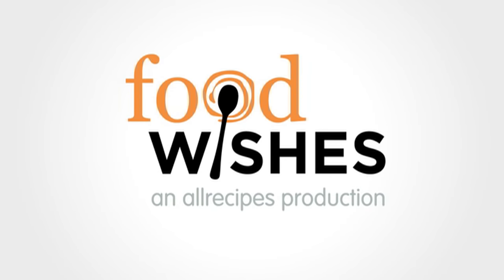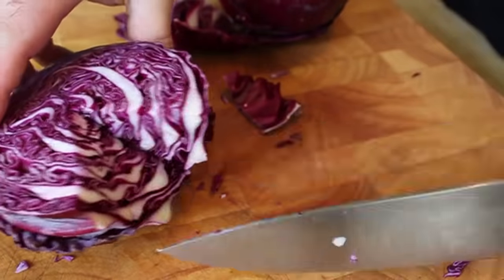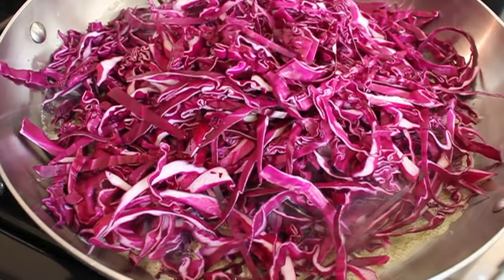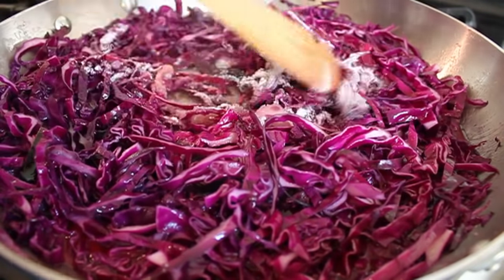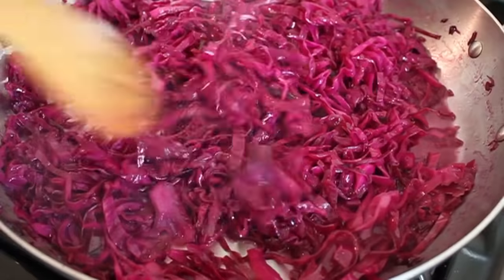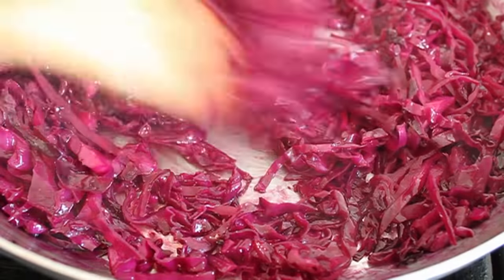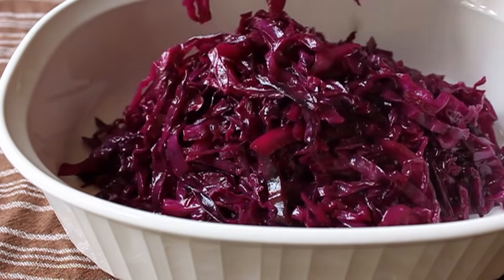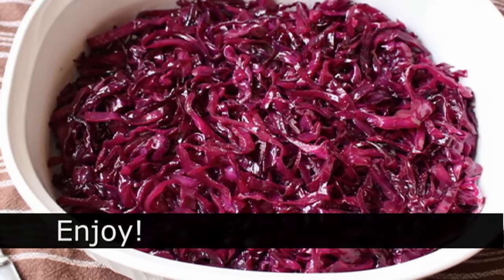Braised Red Cabbage Recipe - Sweet & Sour Braised Red Cabbage Side Dish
Learn how to make a Braised Red Cabbage Recipe! for over 675 additional original video recipes! I hope you enjoy this Braised Red Cabbage Recipe!